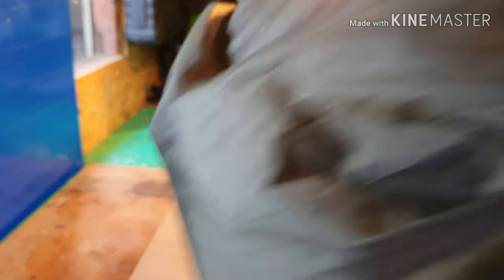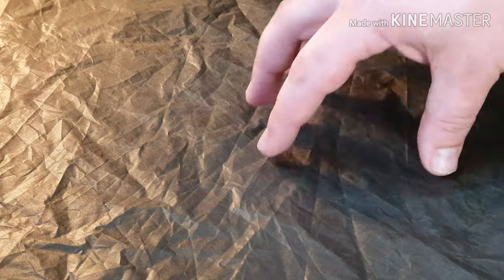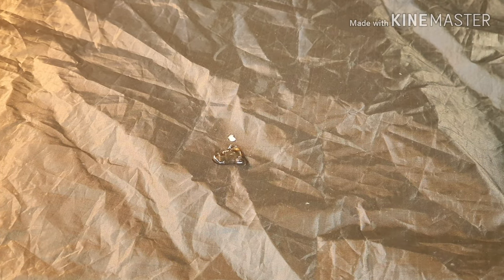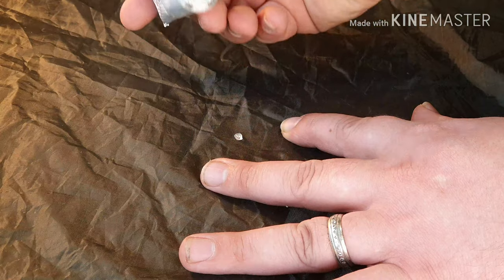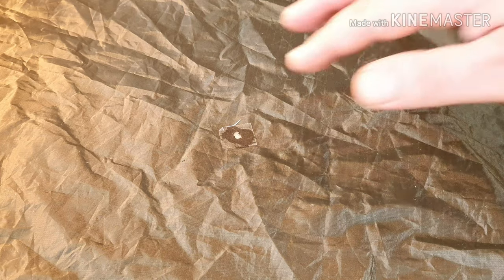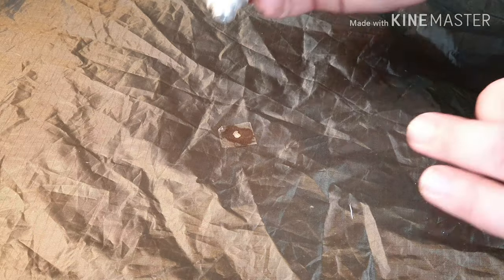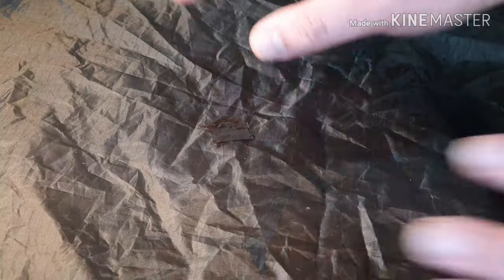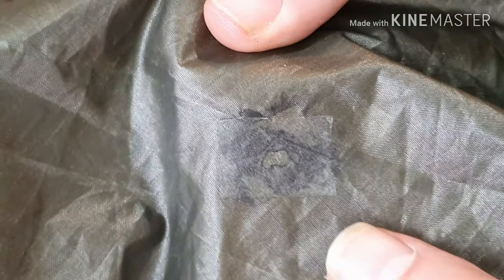How I Repair Holes in Tarps and tents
Using the Snugpak Repair Kit, tenacious Tape and Seam Grip.